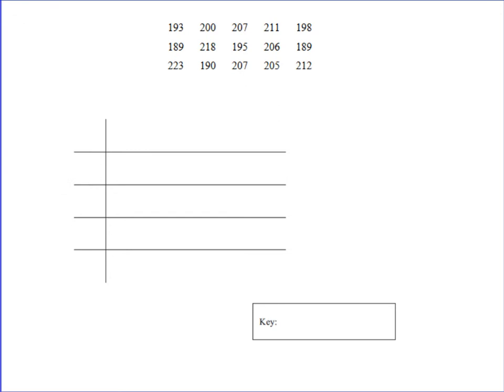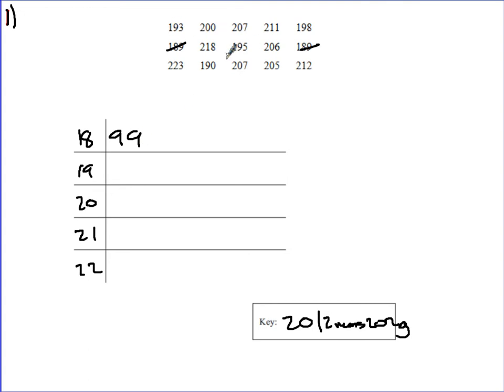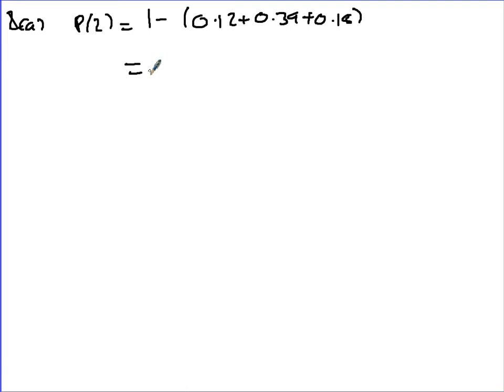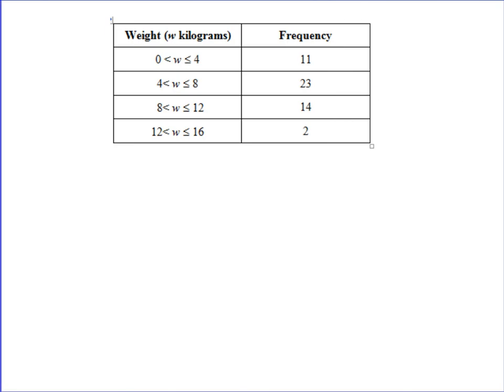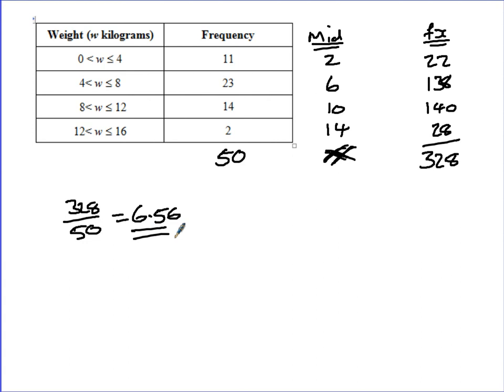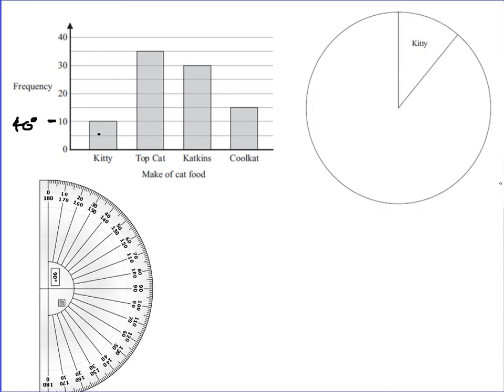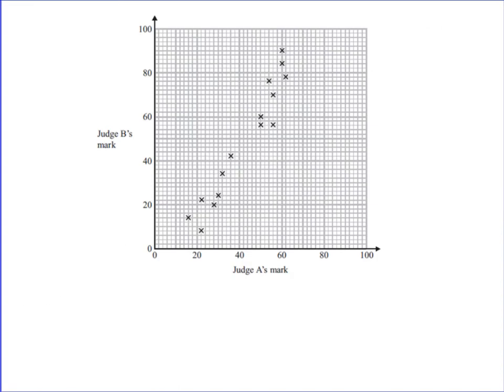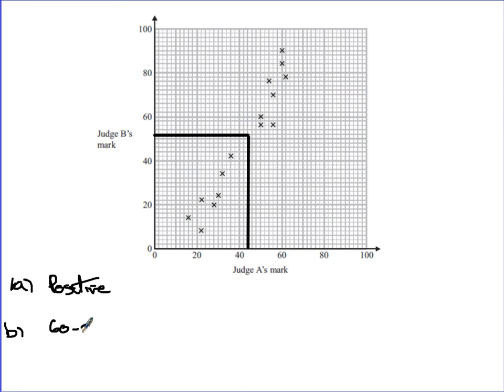Edexcel Unit 1 Nov 2012 Q1 5